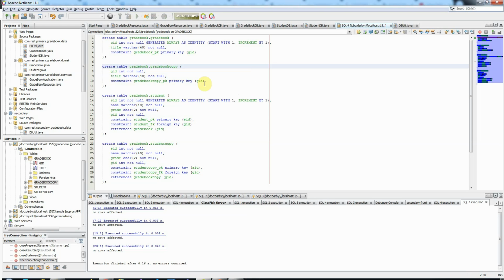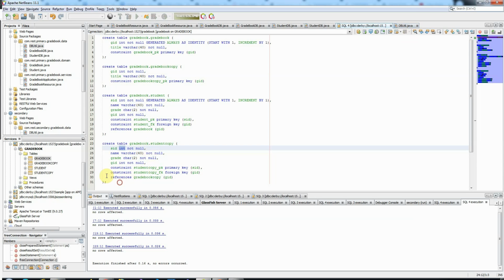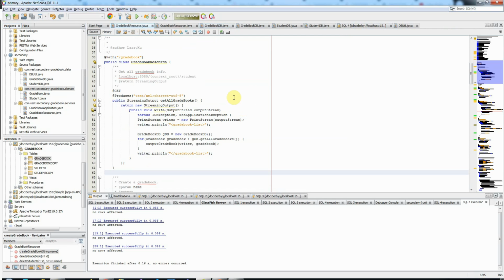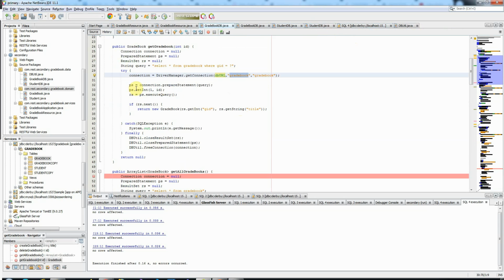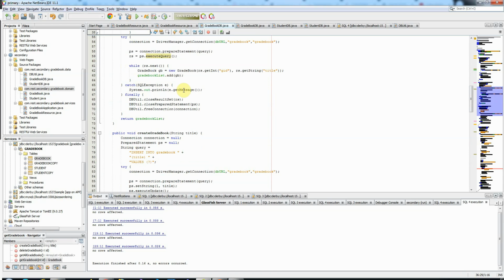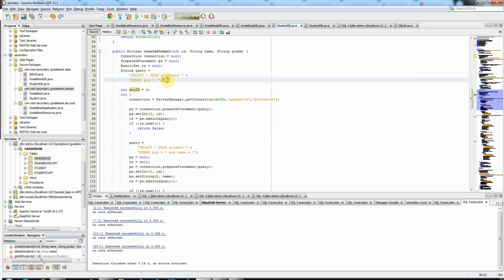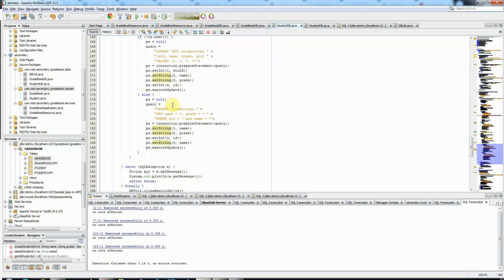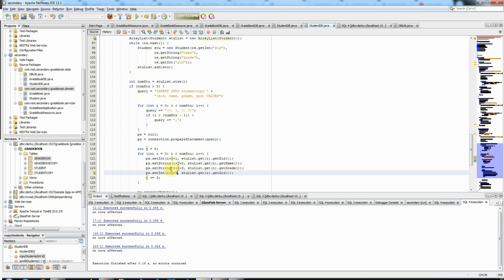project 2 explanation Xiaocun Xu1